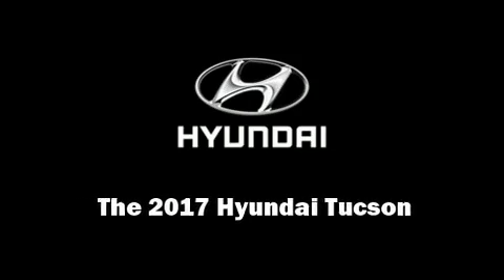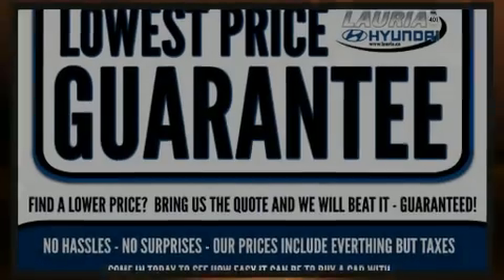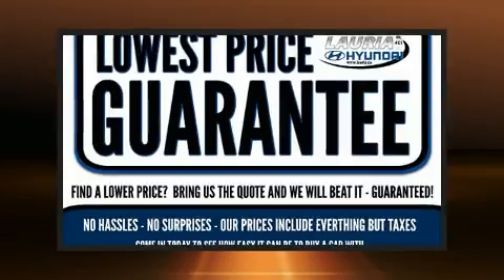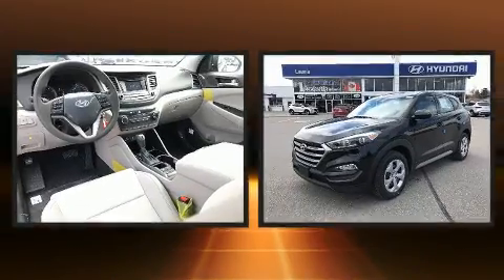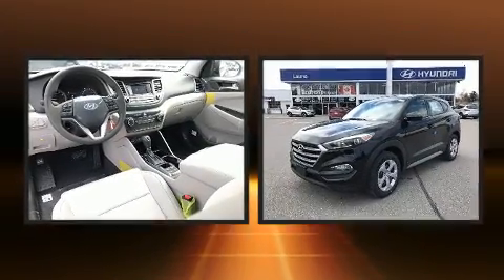2017 Hyundai Tucson 2.0L FWD Auto in Port Hope, ON L1A 2V6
Lauria Hyundai
50 Benson Court

Introducing the 2017 Hyundai Tucson. It features an automatic transmission, front-wheel drive, and a 2 liter 4 cylinder engine. Hyundai infused the interior with top shelf amenities, such as: adjustable headrests in all seating positions, air conditioning, tilt and telescoping steering wheel, power windows, remote keyless entry, an overhead console, and much more. Premium sound drives 6 speakers, providing you and your passengers a sensational audio experience. Safety equipment has been integrated throughout, including: dual front impact airbags, front side impact airbags, traction control, brake assist, anti-whiplash front head restraints, ignition disabling, and 4 wheel disc brakes with ABS. With electronic stability control supplementing mechanical systems, you'll maintain precise command of the roadway. We have the vehicle you've been searching for at a price you can afford. Please don't hesitate to give us a call.